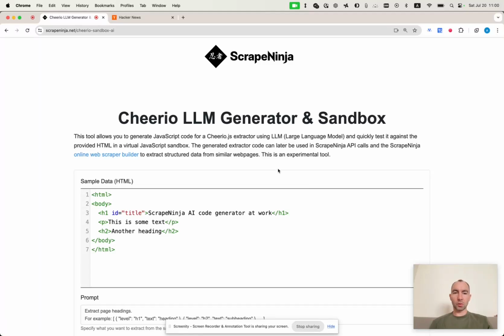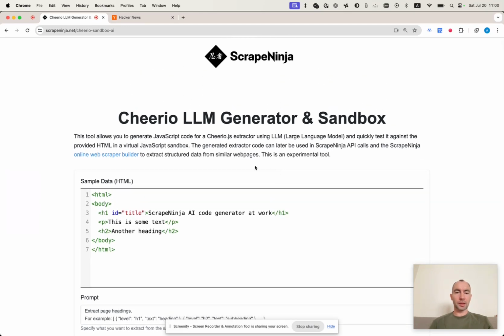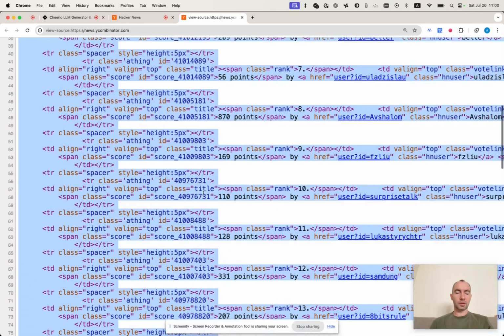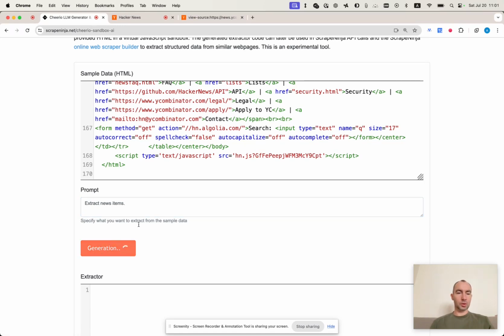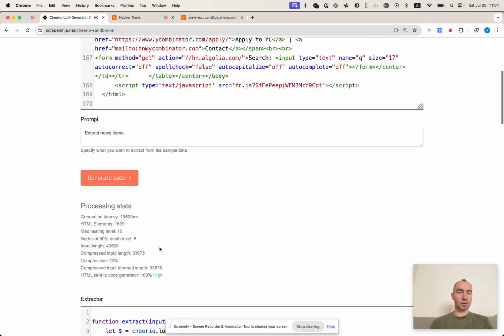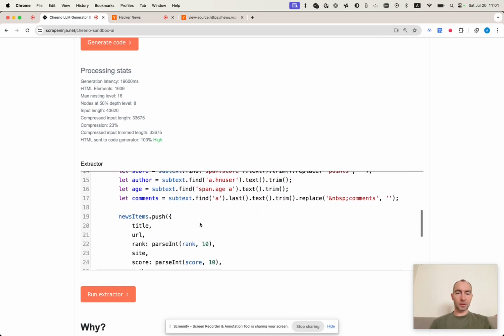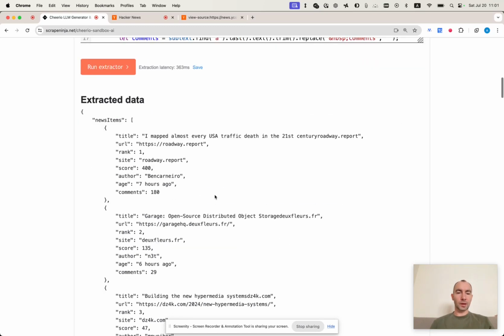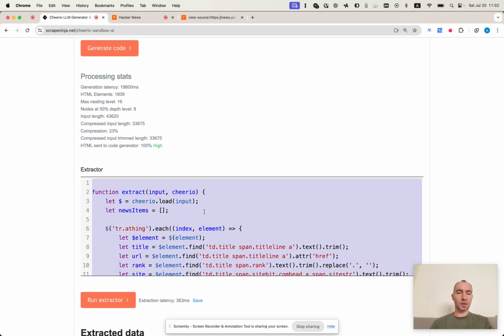Scalable AI web scraping: code generator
Large Language Models are evolving rapidly, but web scraping remains a complex task for them. Here is my attempt to build a scalable web scraper using AI and ScrapeNinja infrastructure